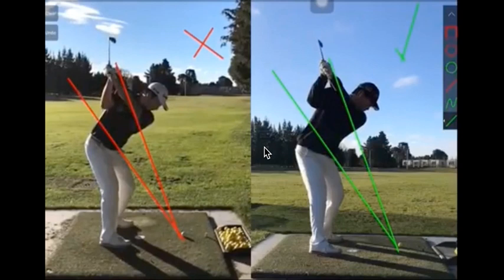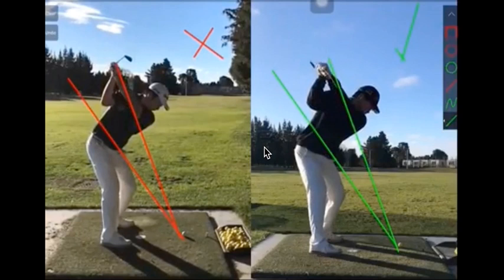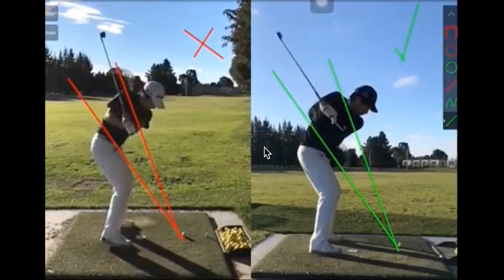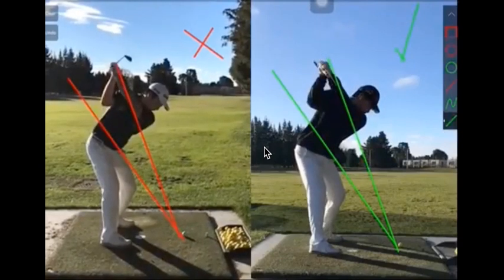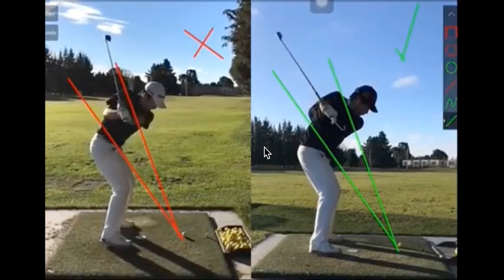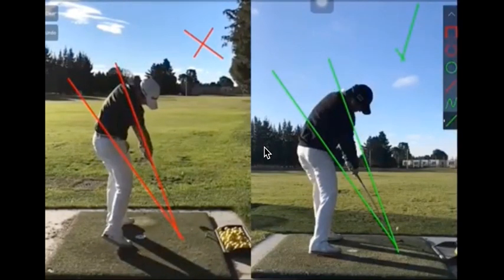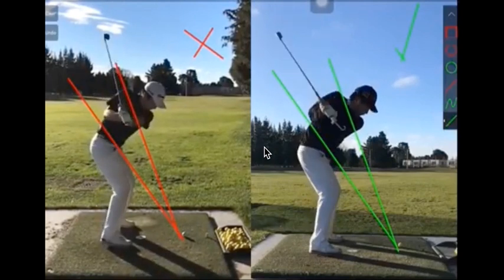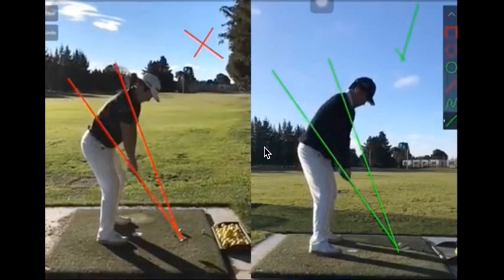The Tour Striker Educatore | Martin Chuck | Tour Striker Golf Academy